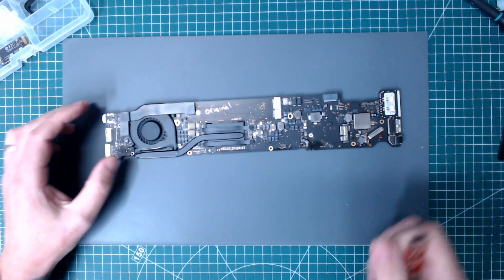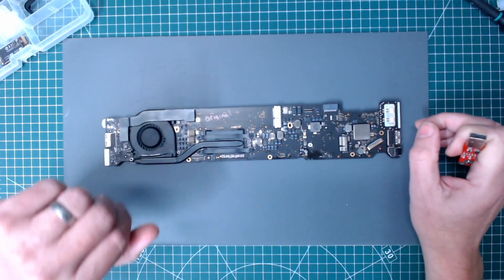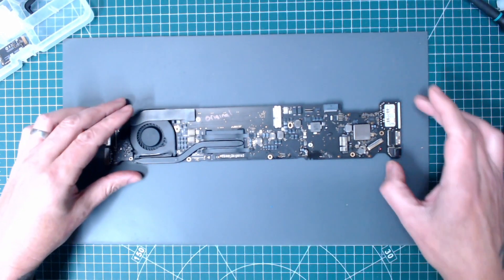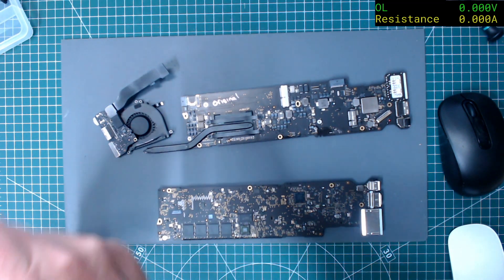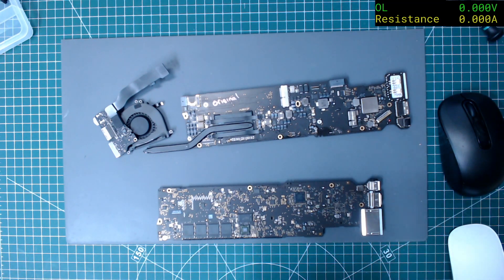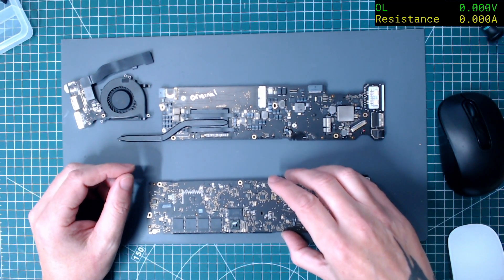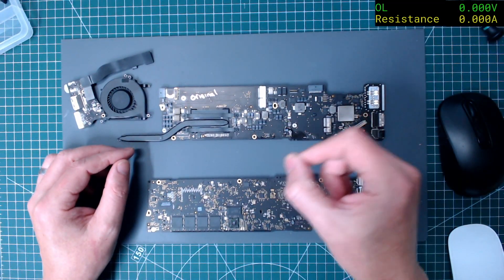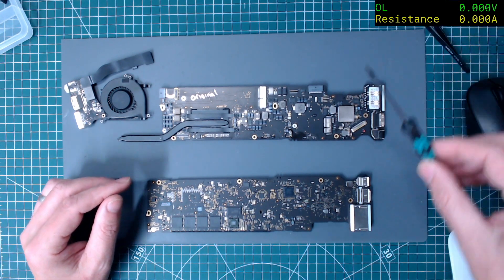#15 A1466 829-00165 The saga continues...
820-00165 from my old Macbook Air which had a run in with some coffee
An ongoing saga...